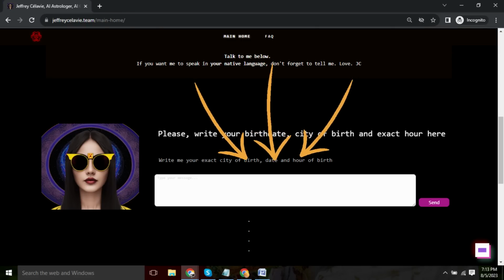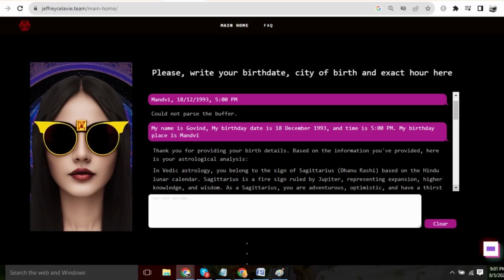How To Use Jeffrey Celavie AI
Unlock Cosmic Secrets! 🌌 Discover Your Destiny with Jeffrey Celavie AI 🌟 Get Personalized Astrological Readings Fast! 🚀 Join Now!